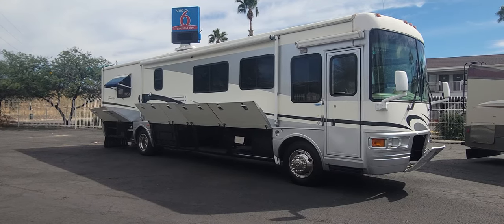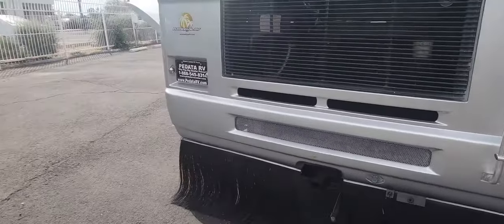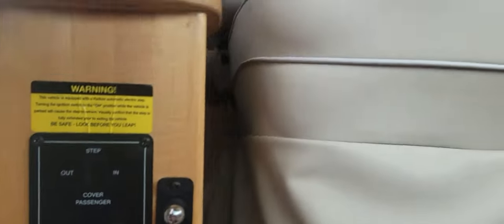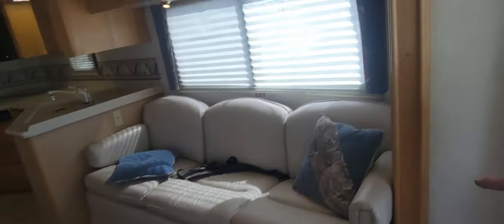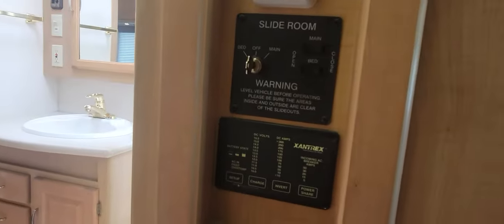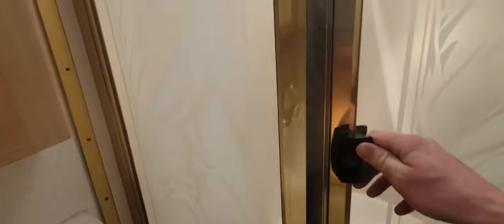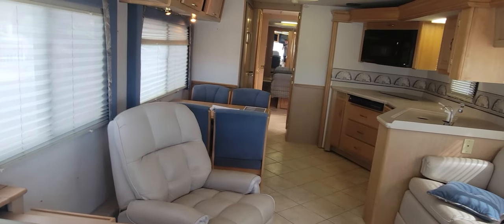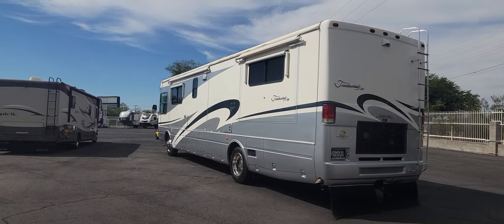2003 National RV Tradewinds 391LE Video Walkthrough! 330hp CAT, 2 slides, 88k miles. $49,995! Sold!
Check out this nice older diesel pusher that just got to our lot. This is a 2003 National RV Tradewinds 391LE. This Class A has 2 slides, both on the driver side, 330hp Cat 7.2L Engine, Allison Transmission, 88,500 miles and an insane amount of storage. Click the link below and check this unit out on our website.